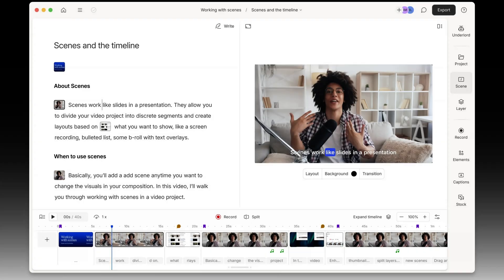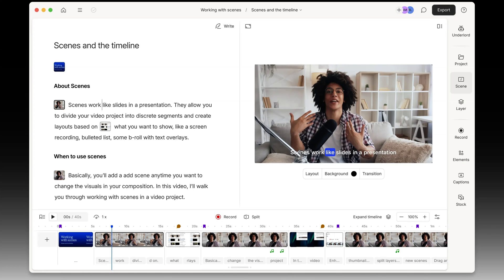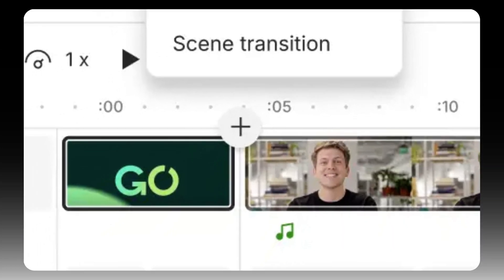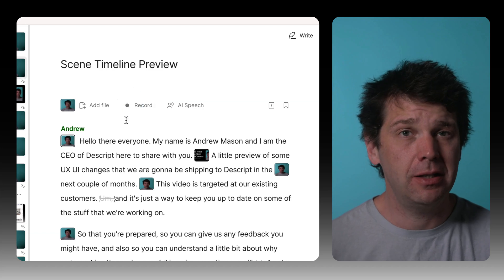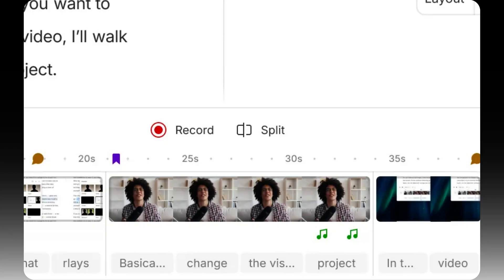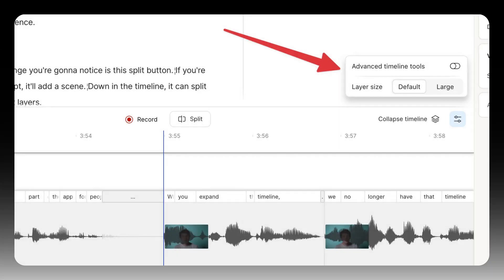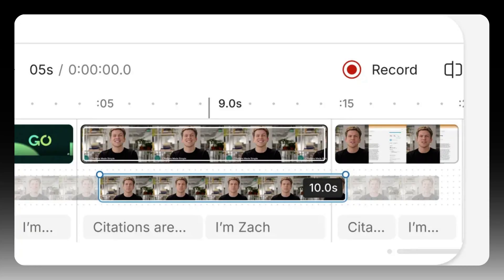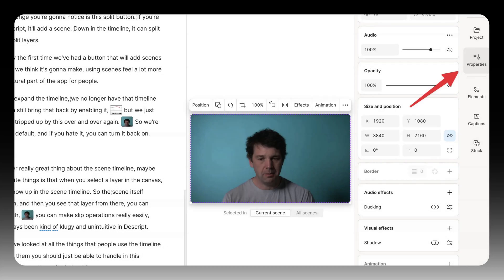Preview: Upcoming Changes to the Editor UX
Get a sneak peak of the scene timeline and other upcoming UX changes.